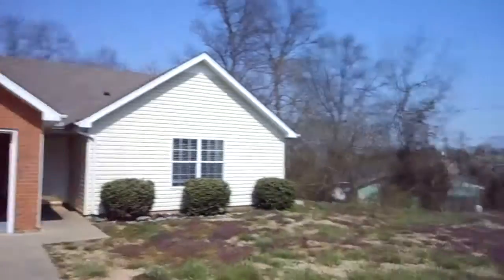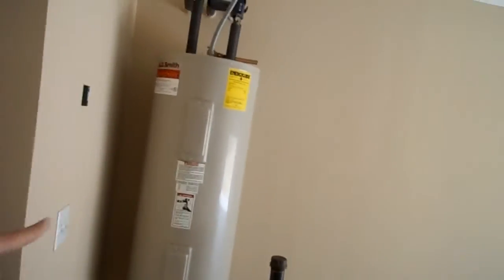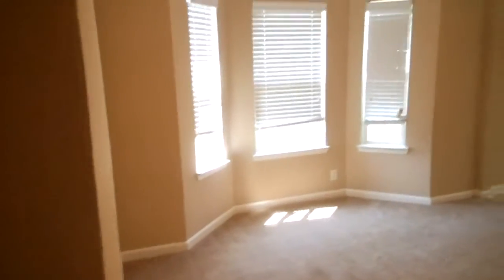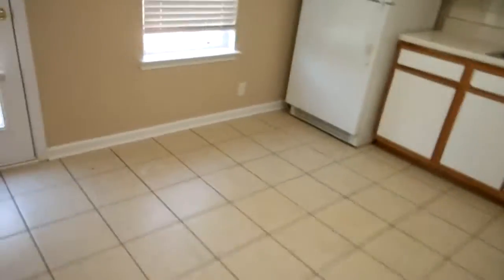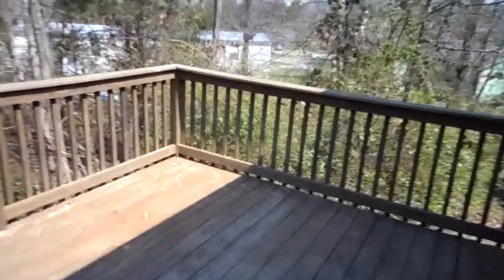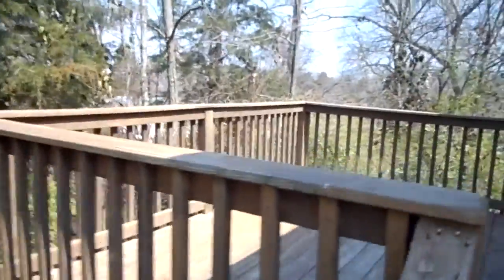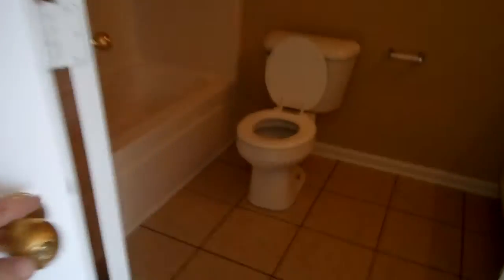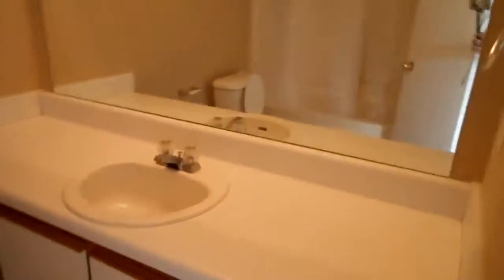1200 Akins Ridge Drive, LaVergne by Carter Rent To Own video by Henry Carter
This is a fantastic 3 bedroom 2 bath with a garage in LaVergne, TN.
Carter Realty Advisors, LLC and Carter Rent To Own are the team team of laVergne housing.  Did we say it had a garage?

Rent To Own homes in Nashville, Rent to Own homes in Mt. Juliet, TN,
Lease to own in Antioch, Tn, Rent To Own homes in Lavergne, TN, Rent To Own homes in Mt. Juliet, TN, Rent To Own homes in Madison, Rent to own houses in Murfreesboro, TN, and Rent To Own homes in Nashville/Hermitage. Home rentals in Nashville and Middle Tennesee.
Lease purchase homes in Antioch, TN and lease purchase homes in LaVergne, TN. Lease purchase homes in Hermitage Quit flushing your money away renting when you can Rent To own with me for the same or less money. Carter Realty Advisors, LLC d/b/a Carter Rent To Own is the best deal in middle Tennessee. Carter Realty Advisors, LLC d/b/a Carter Rent To Own want to help you find a home. Appliances like new and a deck for outside morning coffee go with this home.